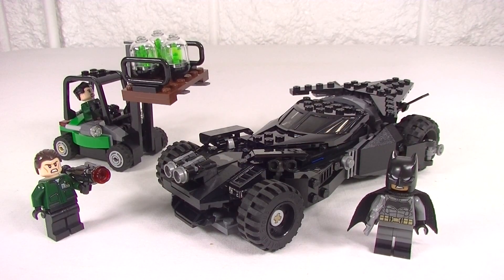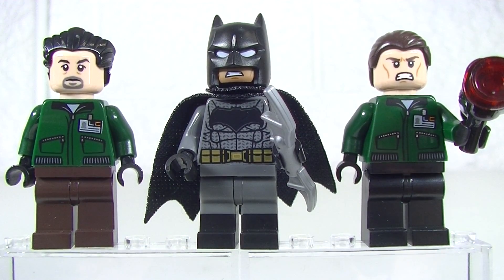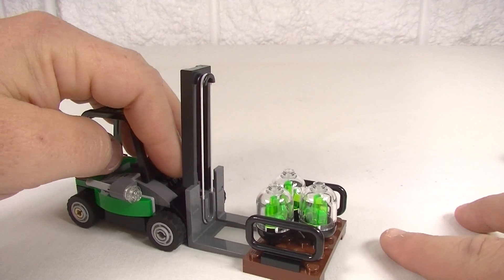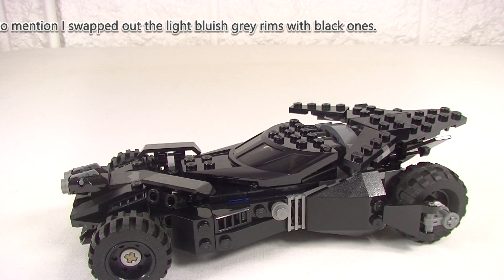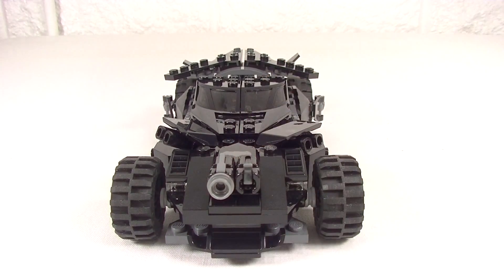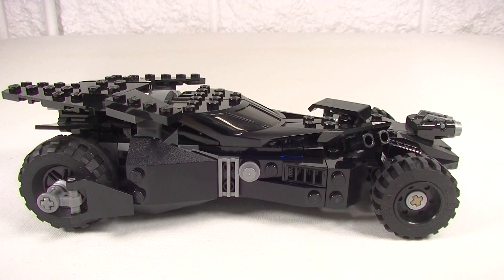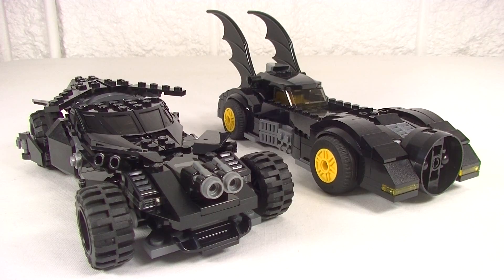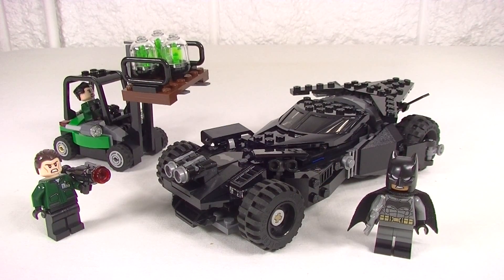Lego DC Kryptonite Interception 76045 Review & Comparison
A Batmobile like we have never seen before, so how did Lego go with this set? Let's take a look and find out.  Why not checkout more of my video's

Kryptonite Interception 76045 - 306 pieces, 3 minifigs - 2016.